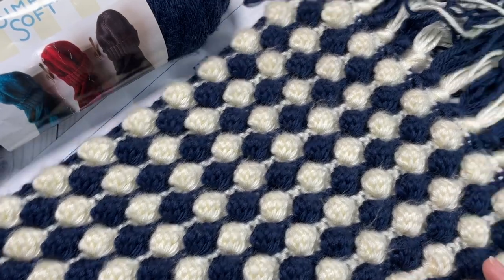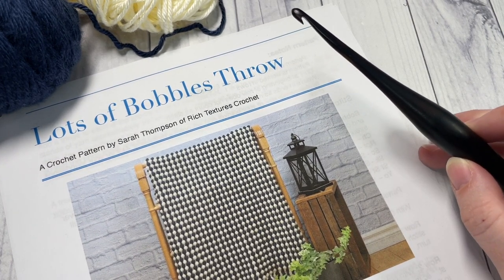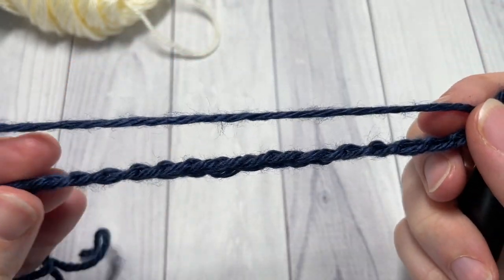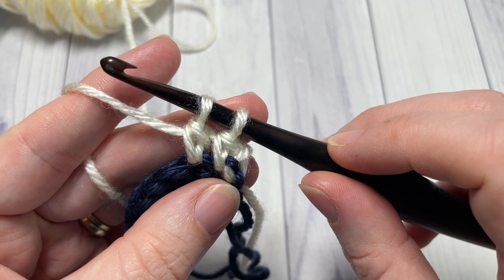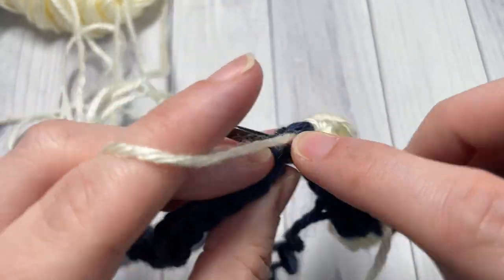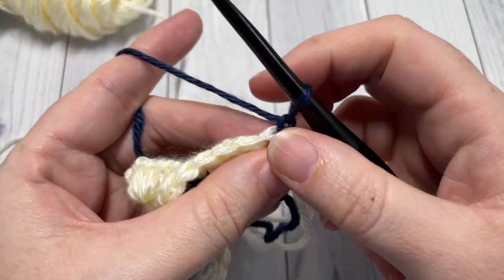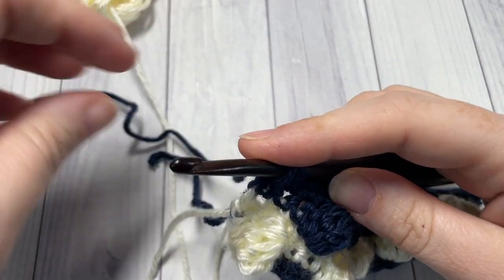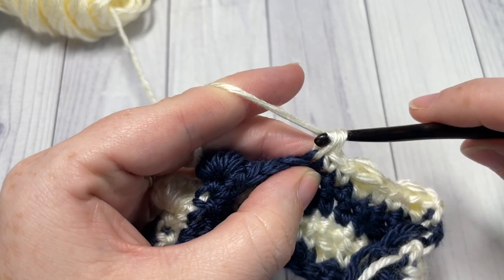Lots of Bobbles Throw Crochet Pattern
The Lots of Bobbles Throw is a crochet blanket that is popping with texture! It is worked almost entirely out of bobble stitches which gives it a goo weight and amazing texture.  The blanket is worked lengthwise and an optional fringe is added to each end.

Gauge: 16 sts x 9 rows of Pattern = 4 inches

Finished Size: Finished blanket measures approximately 50 x 63 inches, excluding fringe.

Yarn: Approximately 10 balls of Colour A: Dark Country Blue (Caron Simply Soft Heathers by Yarnspirations (%100 acrylic; 141 g / 5 oz, 228 meters / 250 yards; Worsted Weight)
AND
Approximately 10 balls of Colour B: Off White (Caron Simply Soft by Yarnspirations(%100 acrylic; 170 g / 6 oz, 288 meters / 315 yards; Worsted Weight)

Hook: Size H/8 (5.0 mm).

Notions: Yarn Needle, scissors.

Sarah